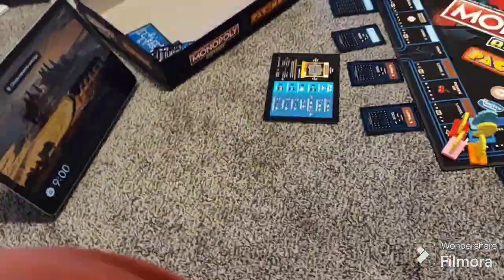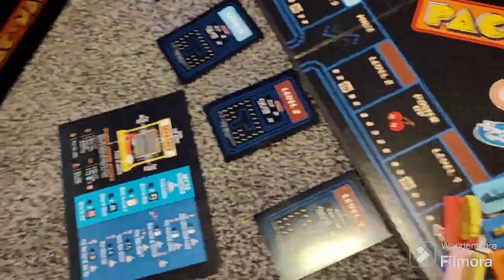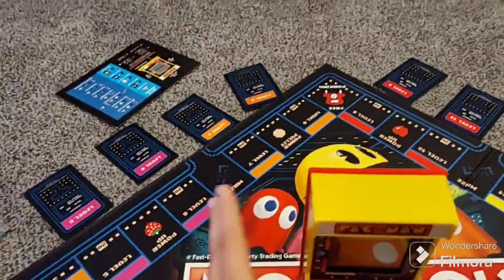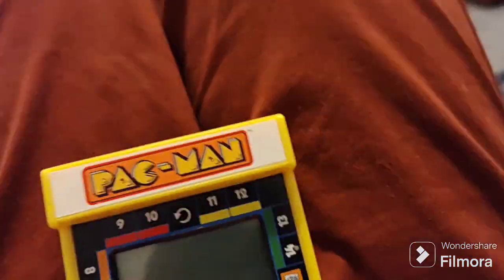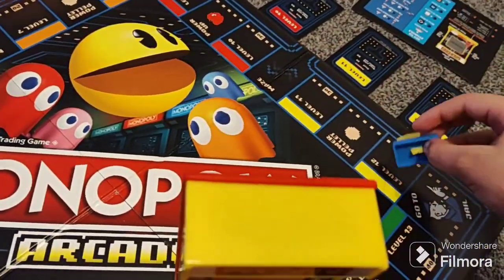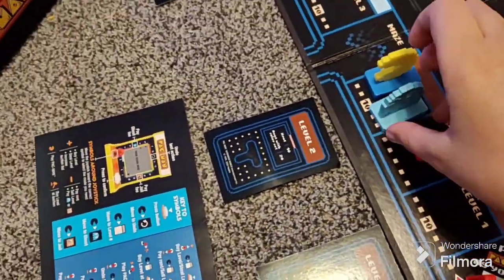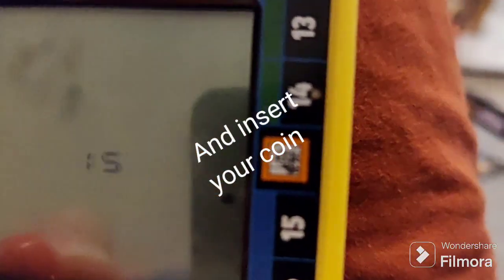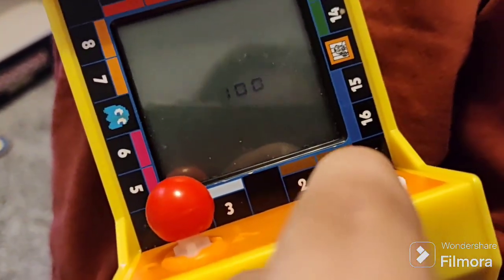LP Tabletop: Monopoly Arcade PAC-MAN